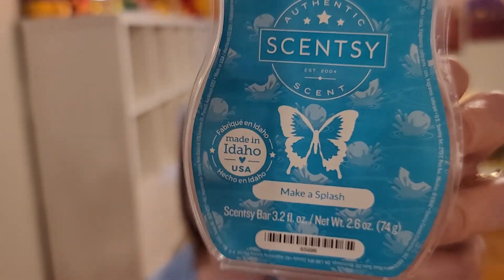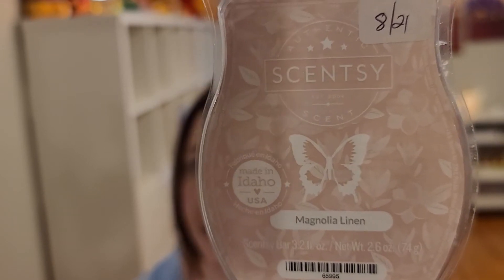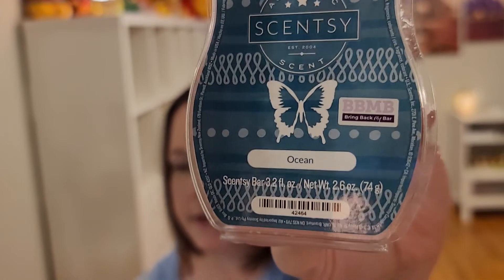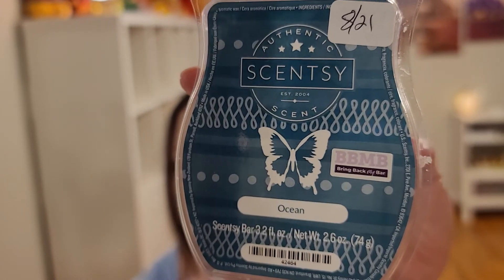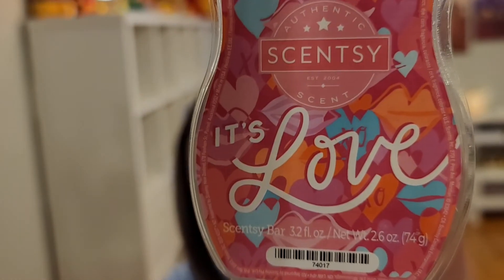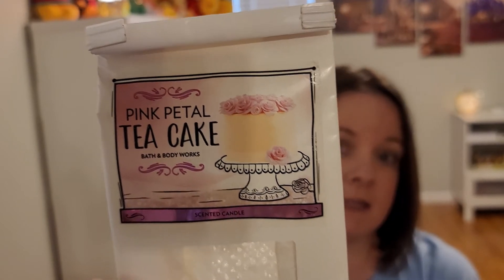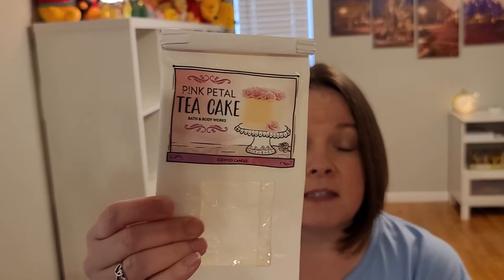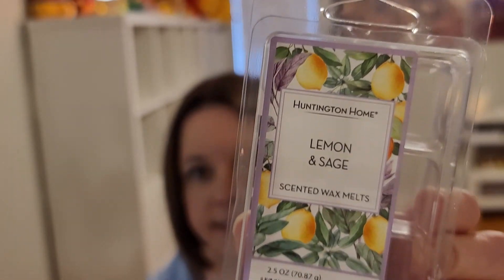Weekly Wax Meltdown! What I've Been Warming - Scentsy, Kringle, Super Tarts, BBW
I would love to help you with anything Scentsy.